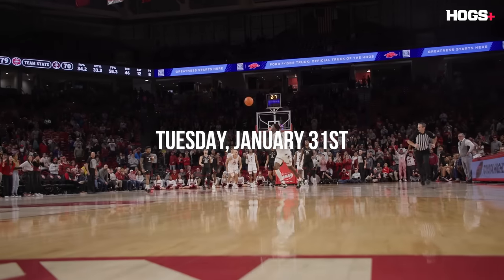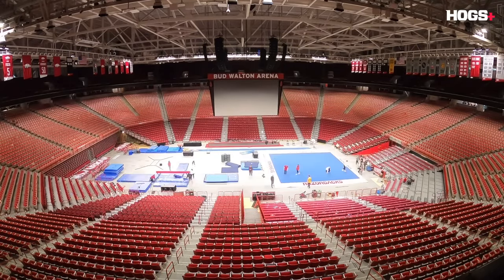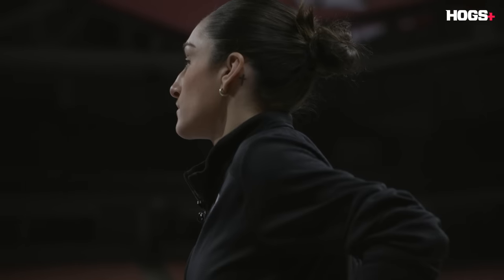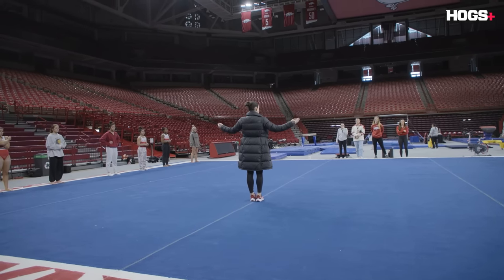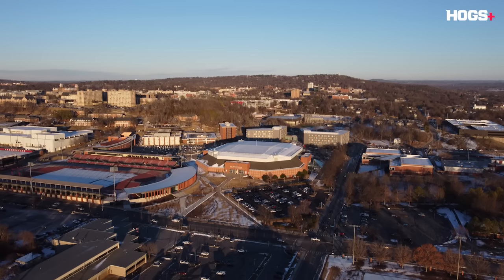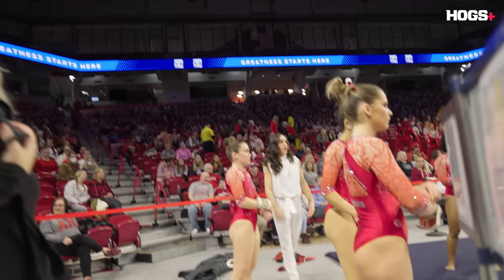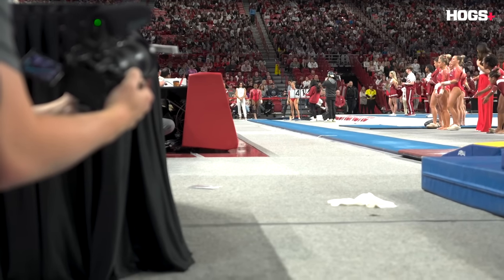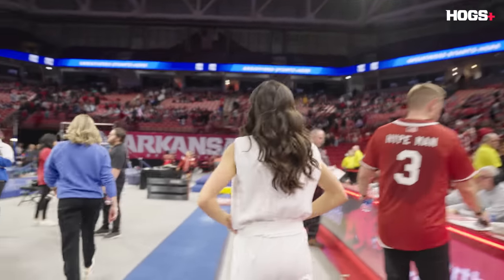FULL EPISODE | The Follow | Friday Night Heights (Gymnastics S. 2 Ep. 1)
Enjoy this free episode, as a preview of what you will find on HogsPlus.com - the official content platform of the Arkansas Razorbacks.

In this episode, the season premiere for the 2023 gymnastics season, follow Jordyn Wieber and the Razorback gymnastics team as they prepare and compete in front of a record-setting crowd in Bud Walton arena. Get an all-access look at what practice and meets are like with Coach Wieber and the biggest moments from Lauren Williams, Cami Weaver, Frankie Price, and Cally Swaney.